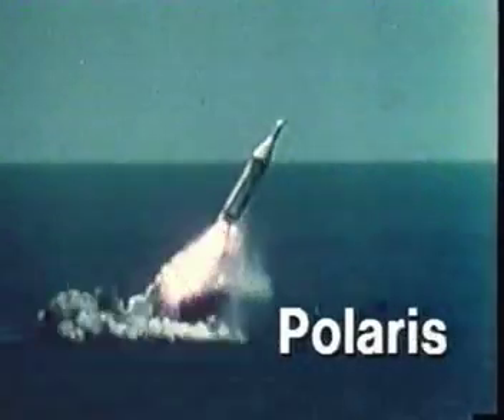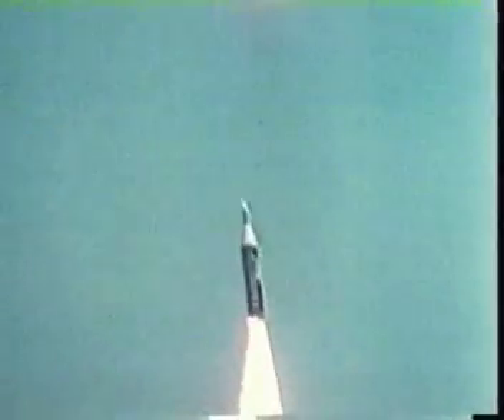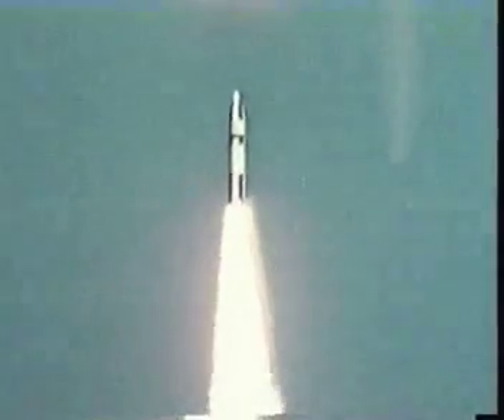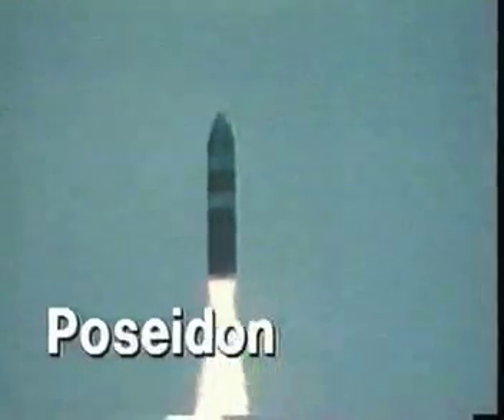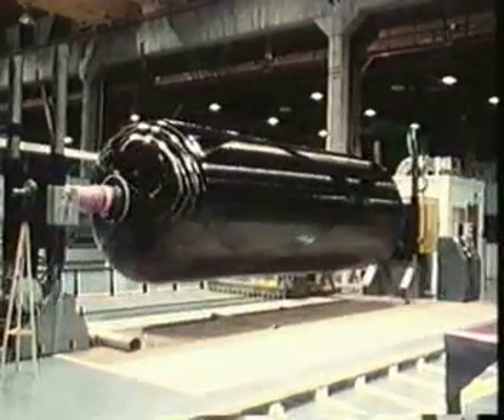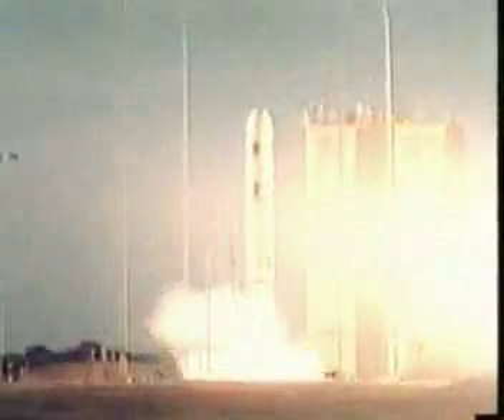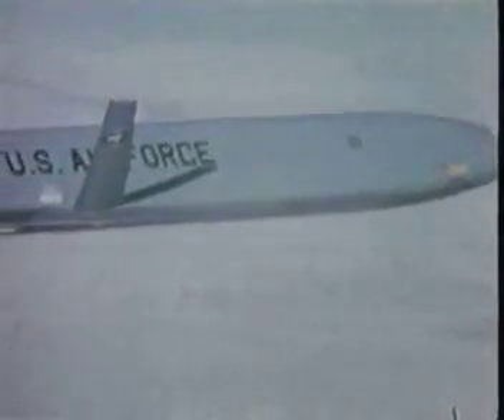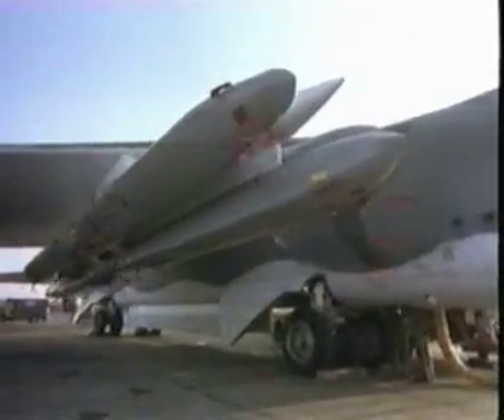Rockets and Missiles - Part 8